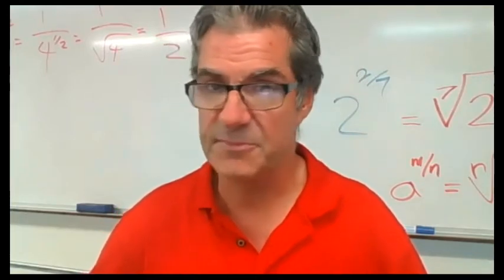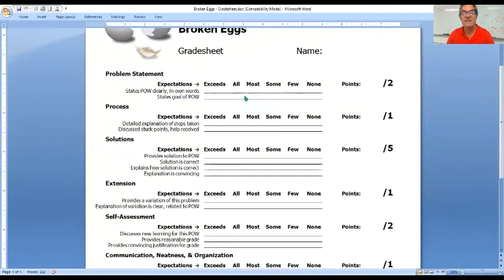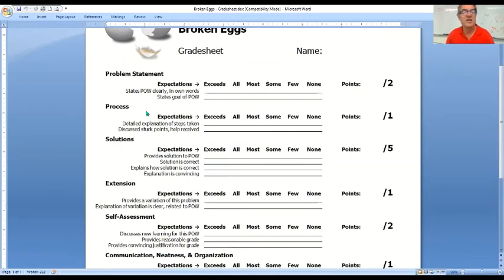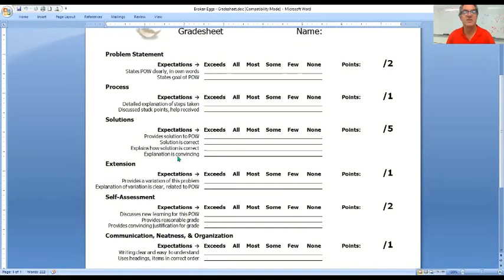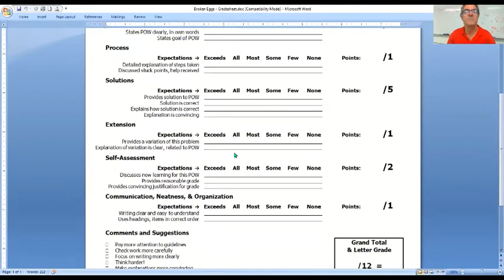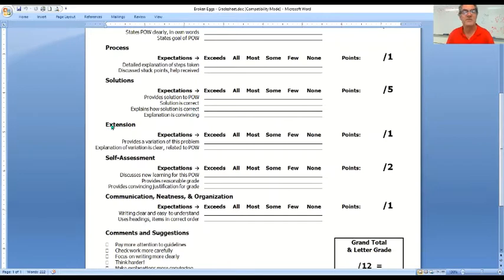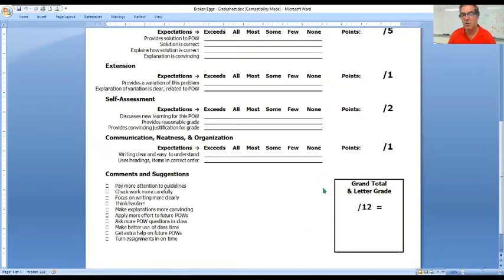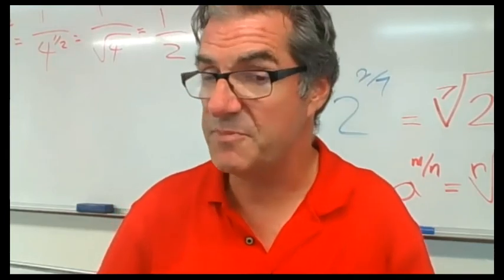The Broken Eggs POW - How to get your best grade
This video offers advice for earning a great grade on The Broken Eggs Problem of the Week.